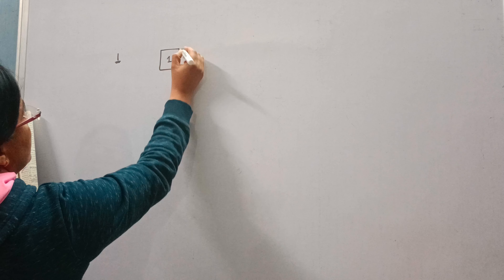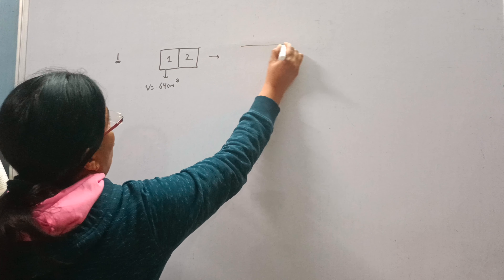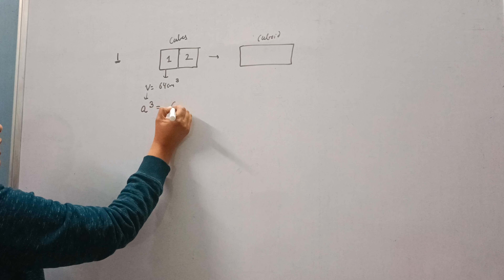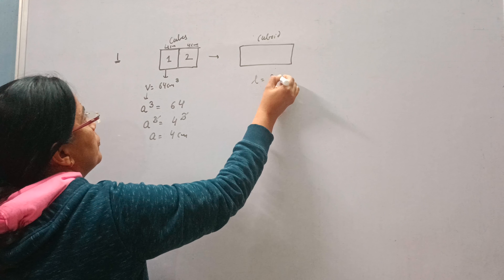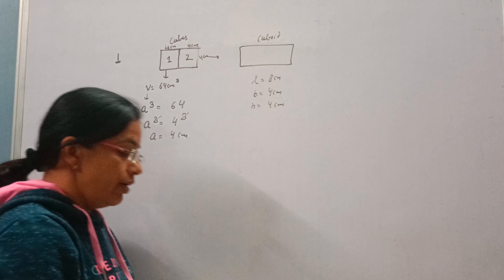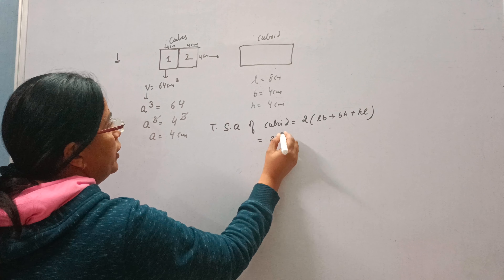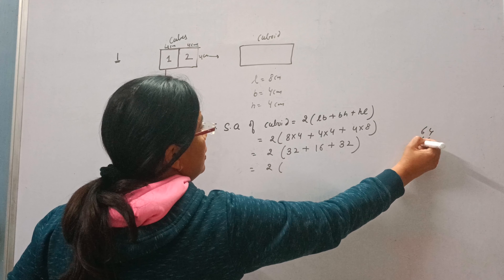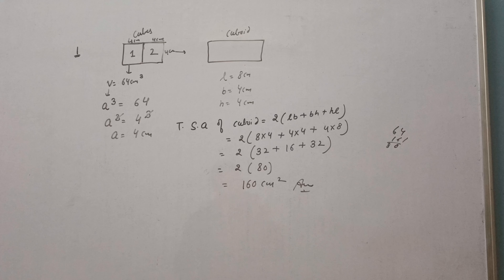Que 1 Ex 13.1 Ch 13 Class 10th maths ncert